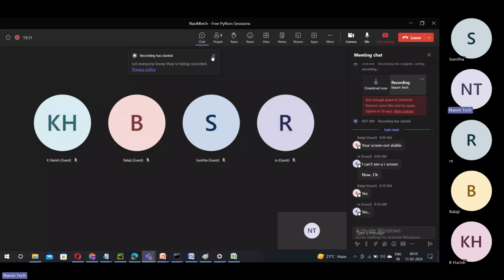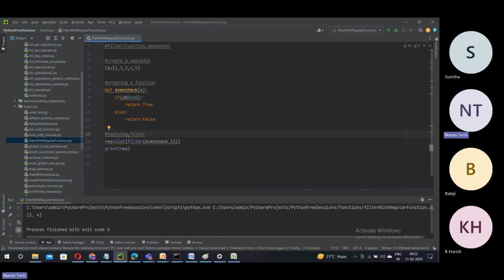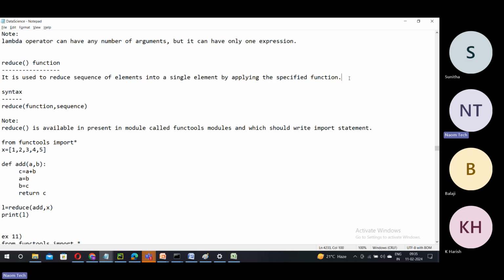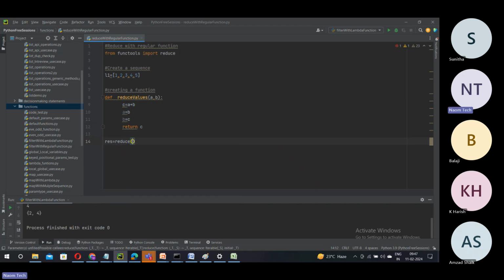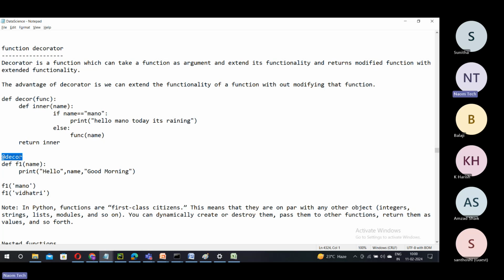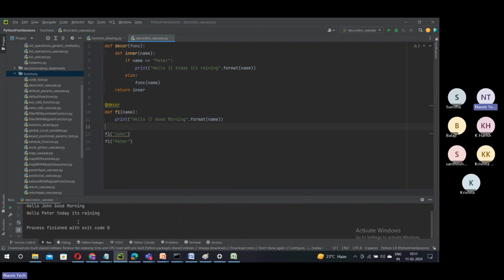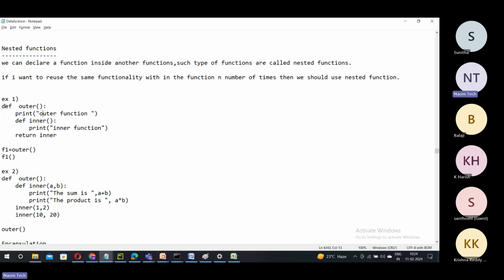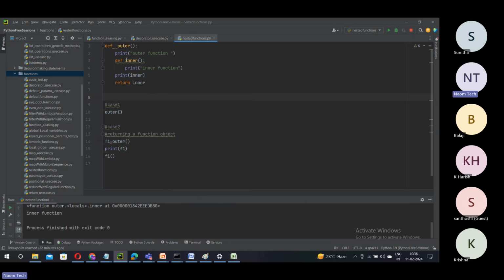21.Python Tutorial for Beginners | Lambda Map Reduce Filter Decorator Nested Functions